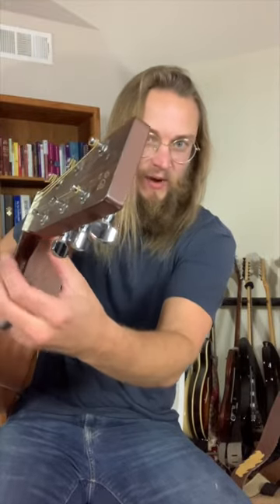Guitar technique left hand | guitar lesson | easy